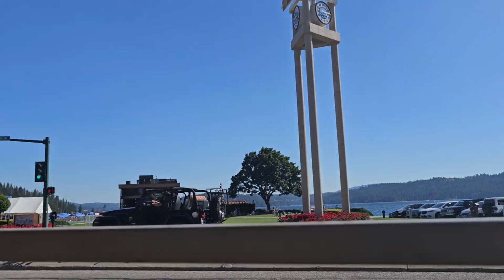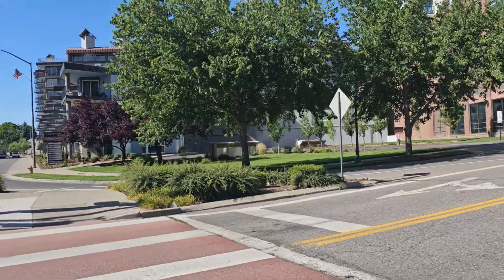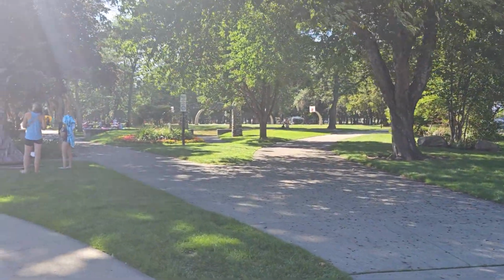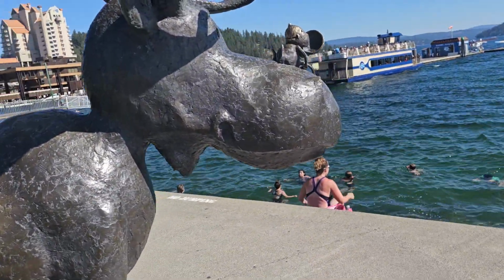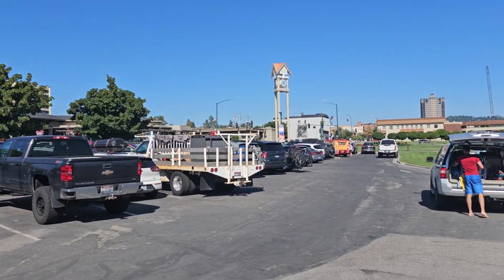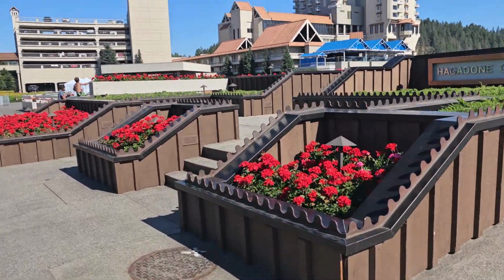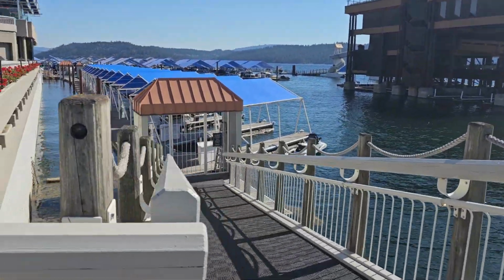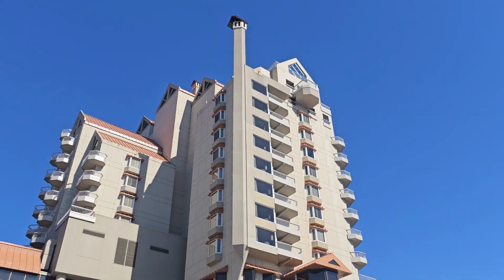Coeur d'Alene City Park and Beach Walking Tour During Summer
Summer months in Coeur d’Alene are so much fun. Michelle Rene gives a tour of the Coeur d’Alene city beach along the shoreline to the area where the seaplane and Lake Couer d'Alene Cruises dock. She ends the tour at the Terrace at the Coeur d’Alene resort.  Wowee what a view!! This city was made for Summer ☀️

Whether you are buying, selling, or investing in the Coeur d'Alene area real estate market, I promise to provide you with 5-star service every step of the way.

My name is Michelle René, I am the founder of Destination Living and an Associate Broker REALTOR with Windermere Coeur d'Alene Realty in beautiful Coeur d'Alene, Idaho. I take pride in being a Coeur d’Alene real estate professional committed to helping my clients elevate their quality of life and find their happy place in this world.

I have a proven track record of success. Get in touch and let me know how I can help you.

Michelle René
Associate Broker REALTOR®